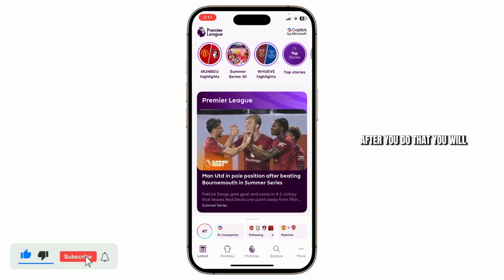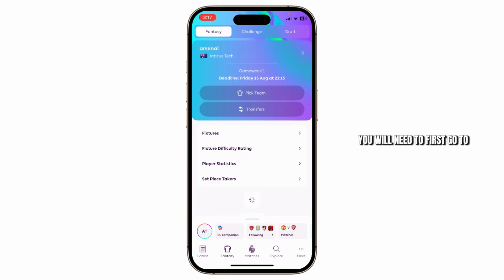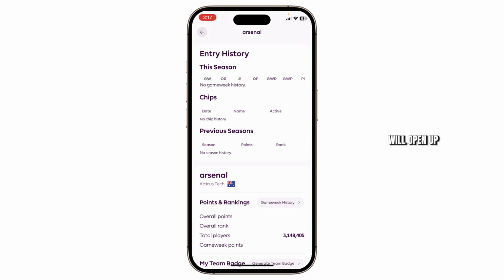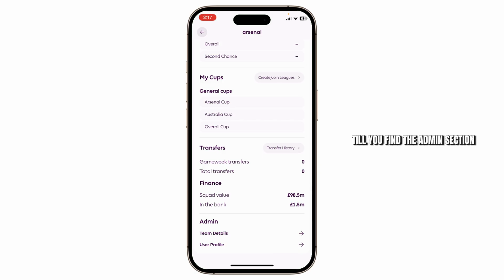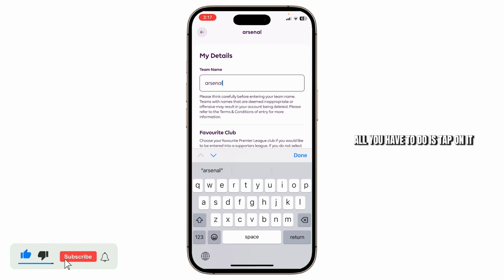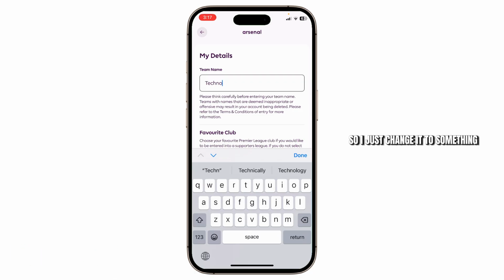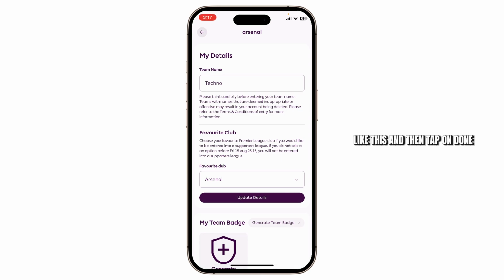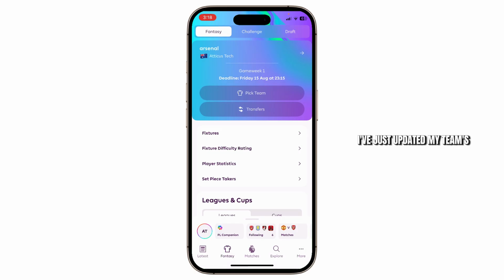How To Change Team Name In Fantasy Premier League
Want to update your Fantasy Premier League team name but not sure how? ⚽📝 This quick and easy 2025 guide shows you how to change your FPL team name step-by-step — whether you're rebranding your squad or just fixing a typo!

What You’ll Learn in This Video:
✅ How to change your team name in the latest Fantasy Premier League app
✅ Rules and restrictions for changing your FPL team name
✅ Best time to update your name during the season
✅ Bonus tips for choosing a creative and unique FPL team name

Perfect for both beginners and long-time players looking to personalize their team!

📌 Chapters:
⏱ 0:00 - Introduction
⏱ 0:10 - How To Change Team Name In Fantasy Premier League